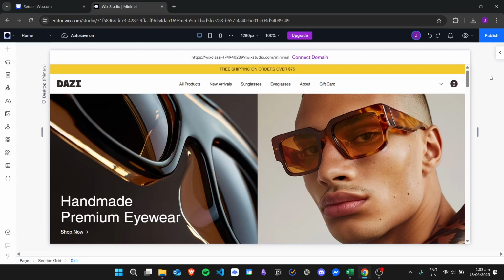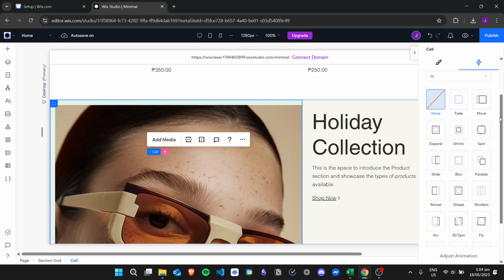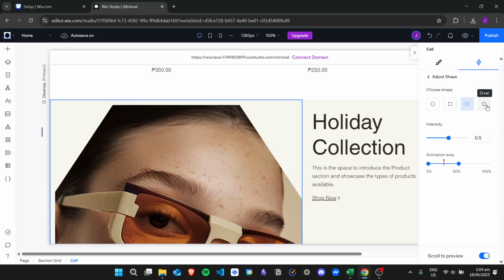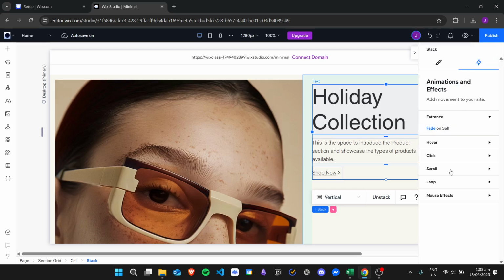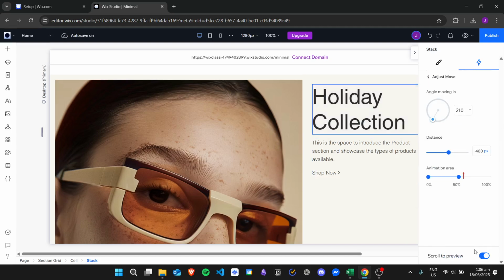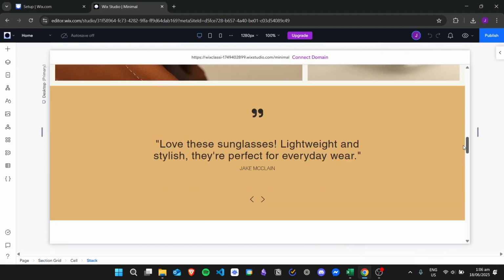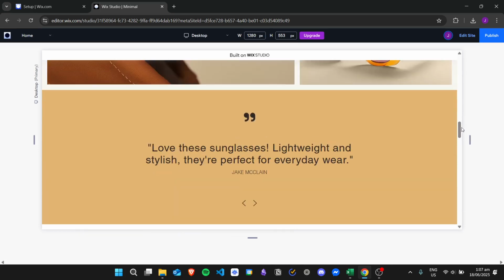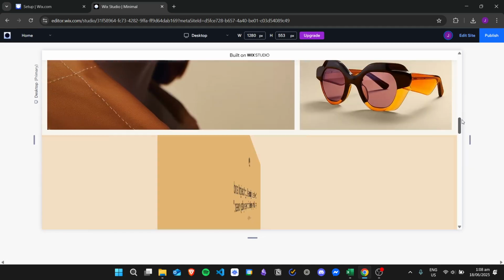How to Add Background Scroll Effect in Wix Studio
If you are looking for a video about How to Add Background Scroll Effect in Wix Studio, here it is!